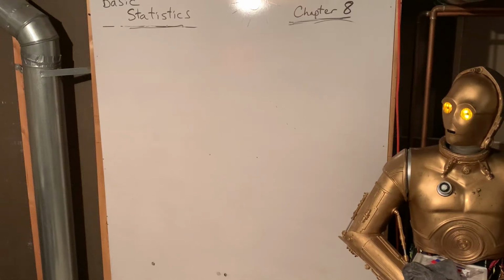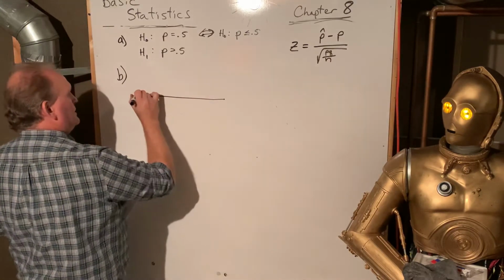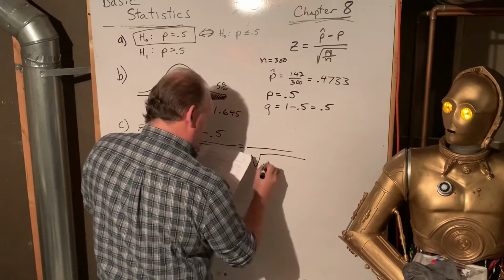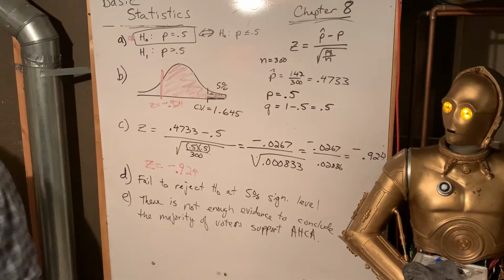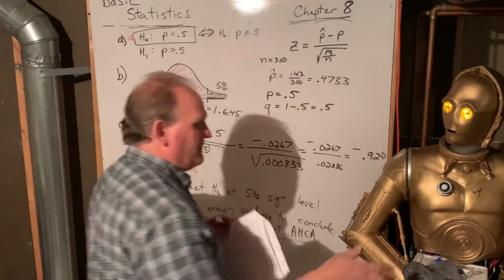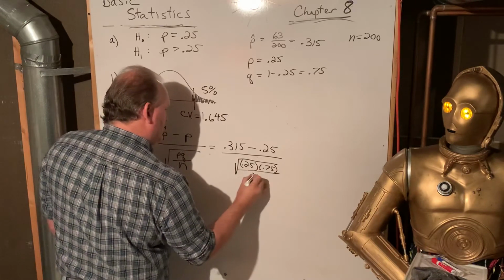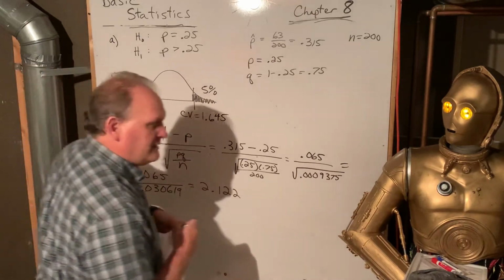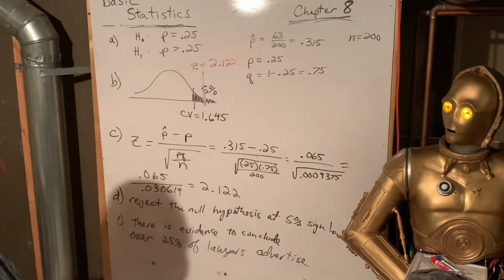Stats260 notes 8.4